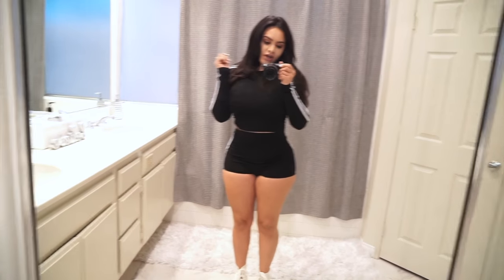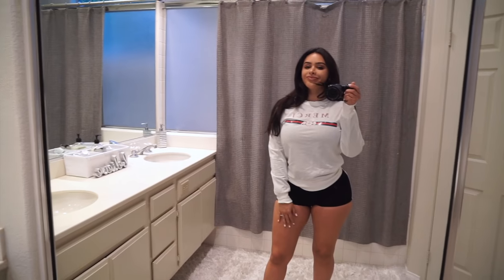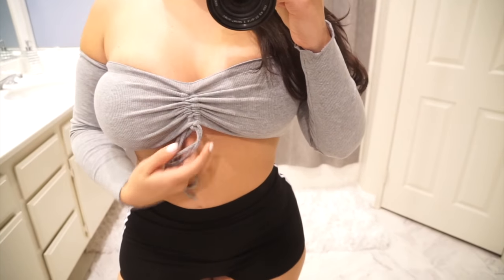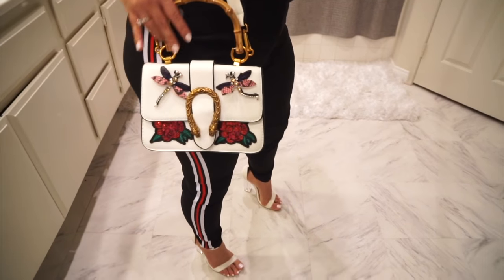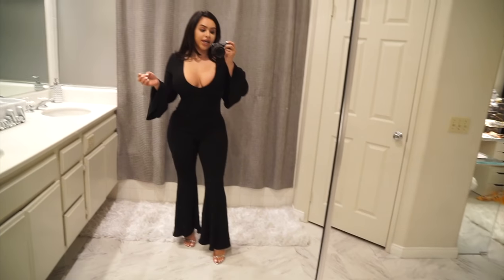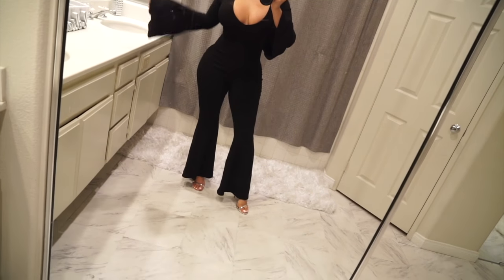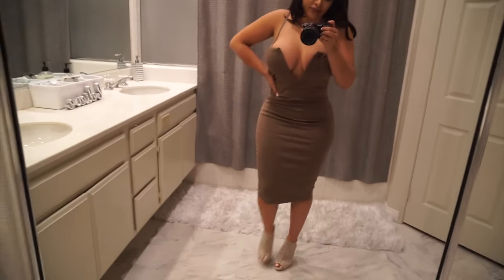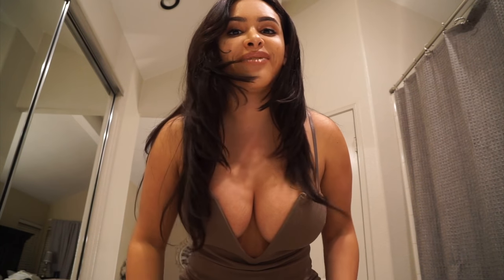My Most Lit Try On Haul w/ Shein | MISSSPERU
The code is for $15 off orders of $105 or more!

I’m a size Medium

♥Youtube.com: @misssperu

⚙Filming Equipment and Set Up:
SD Card
Background Blur Lens
Mirror Vanity
Diva Lighting
Editing Software

For FanMail:
MISSSPERU